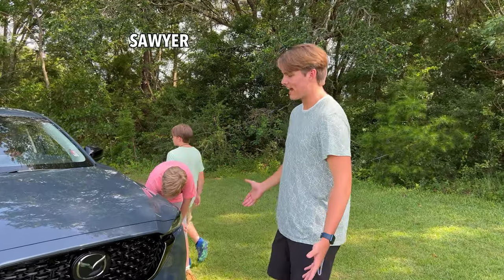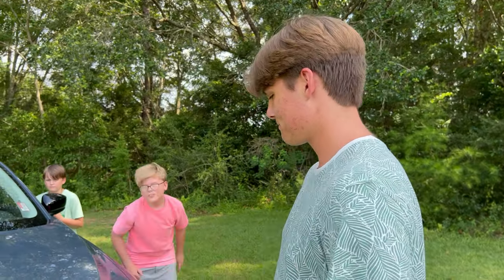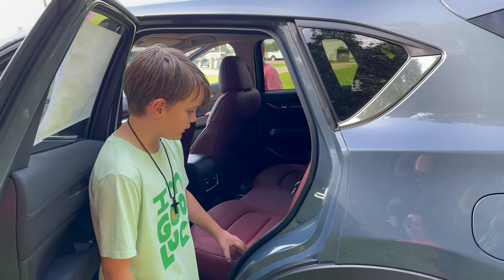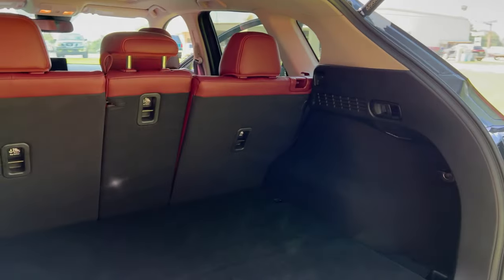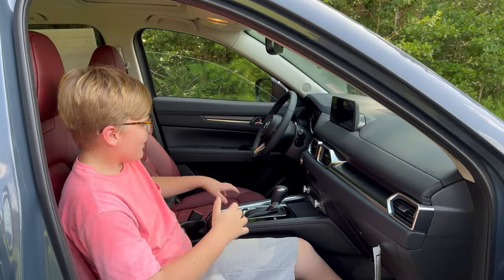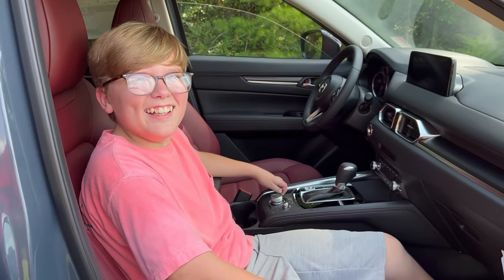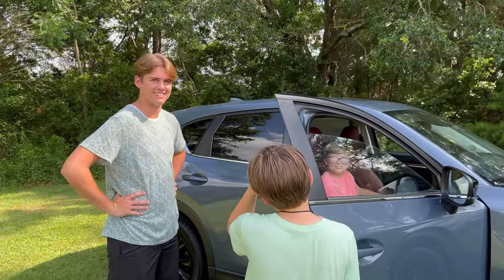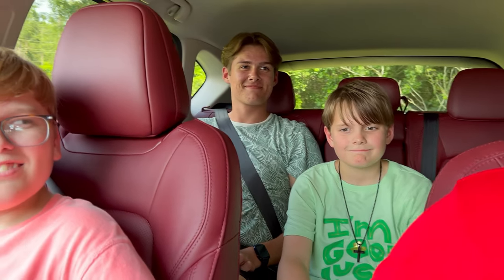Sewell Boys Reaction to the 2022 Mazda CX-5 Carbon Edition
I recruited the Sewell boys to come see the 2022 Mazda CX-5 Carbon Edition.  I can't believe that I haven't shown them one before, as it's one of my favorites.  Fisher asked me when I was going to bring one home, lol.

They seemed to like it.  The unique color of Polymetal Gray and Red Leather interior is a favorite.  Sawyer and Zander also liked the updated style with the 2022 updates and wheel styling.

What are your favorite features of the CX-5 Carbon Editions?

Mitchell Mazda
1222 Rucker Boulevard
Enterprise, Alabama 36330